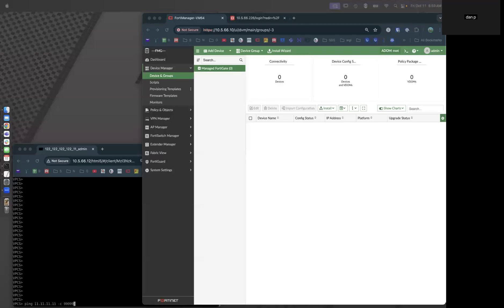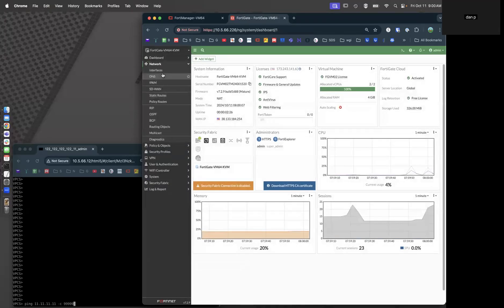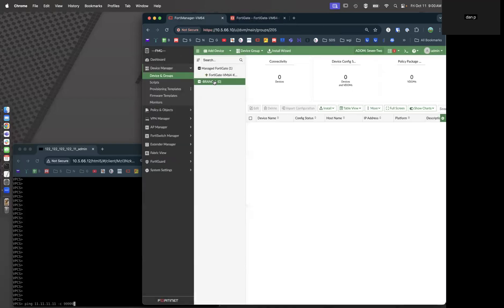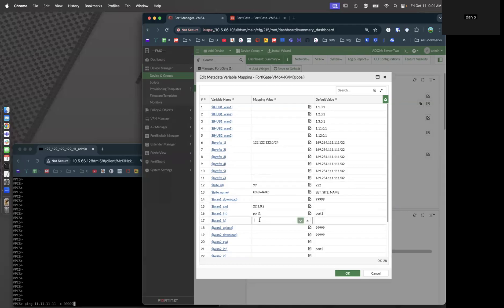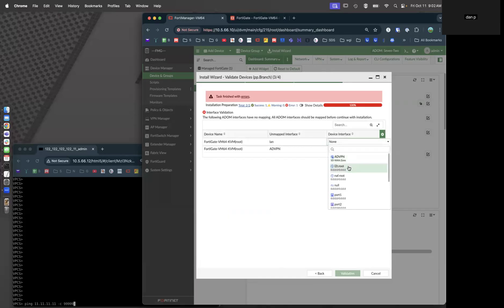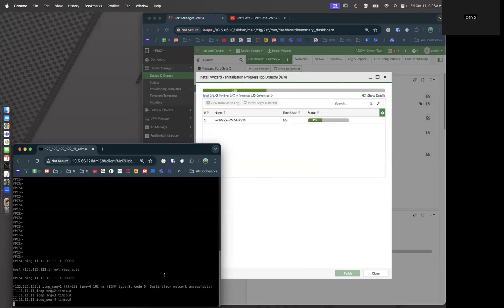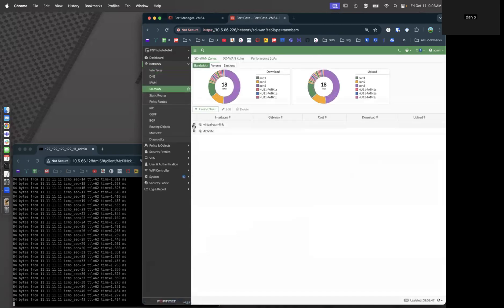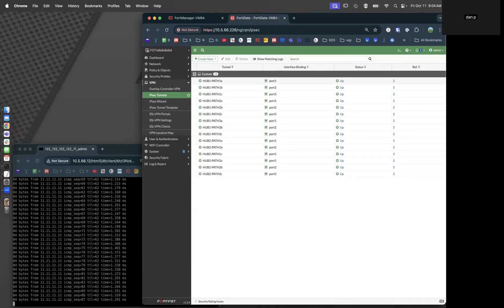Fortimanager - deploy ADVPN branch with 15-overlays - 2 minutes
Starting from fresh factory reset Fortigate.
In 2-minutes we deploy an ADVPN branch with 15 overlays.